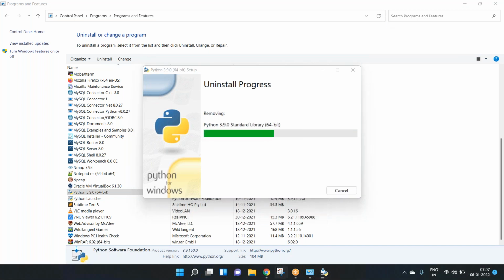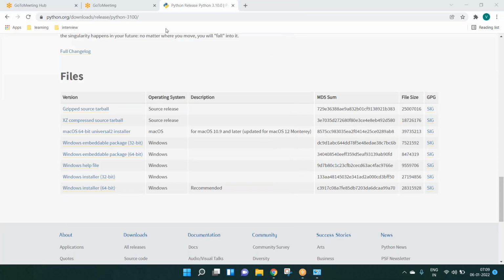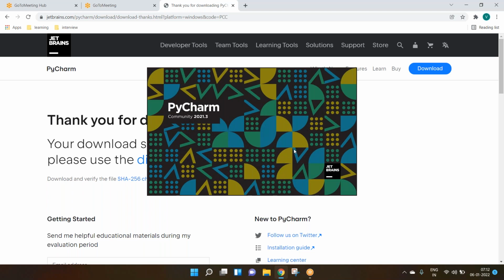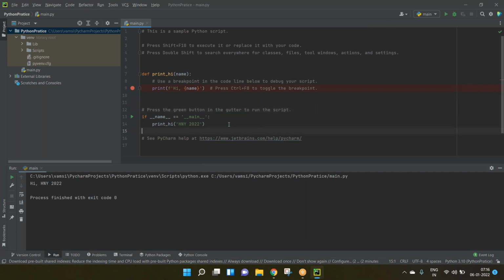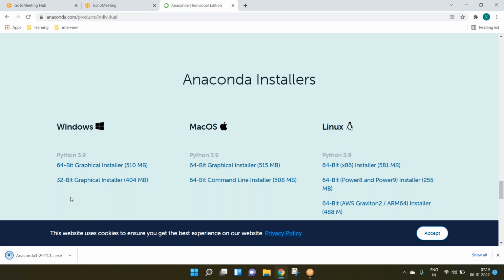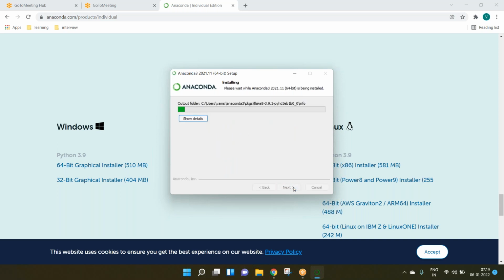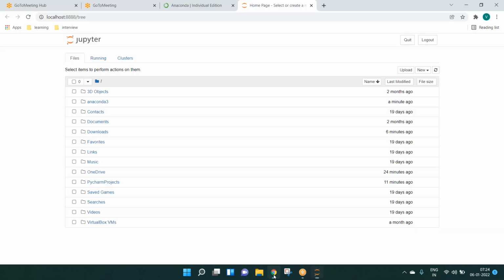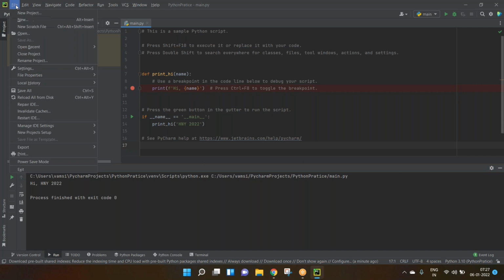20 Python Setup